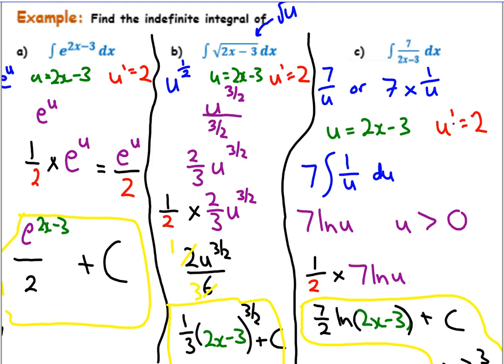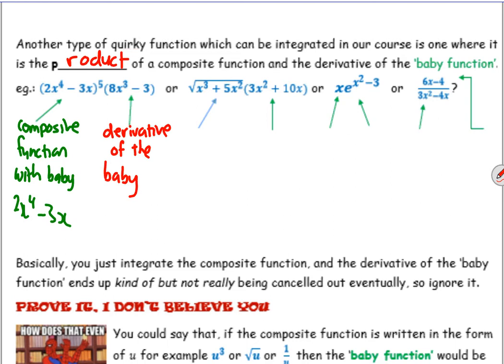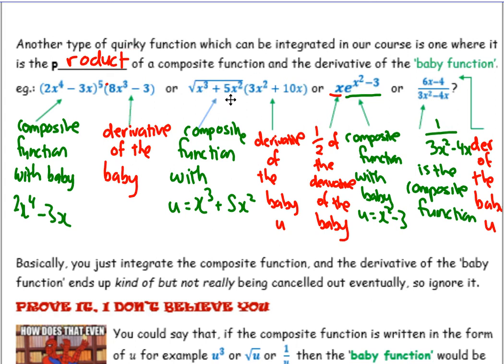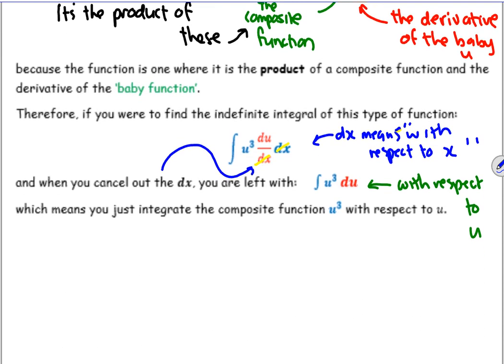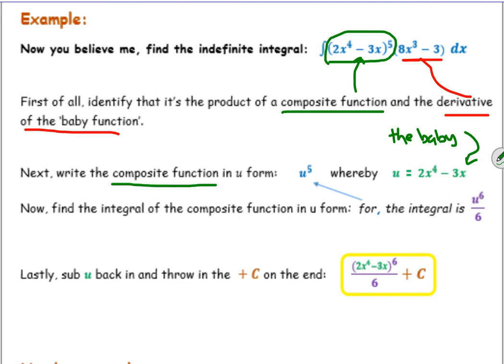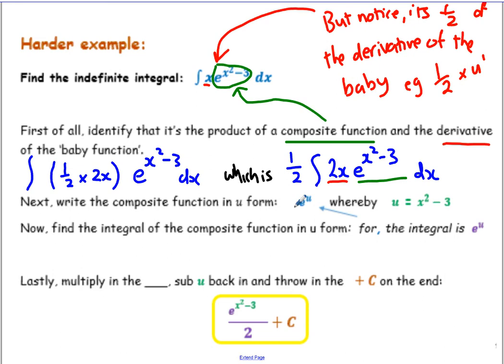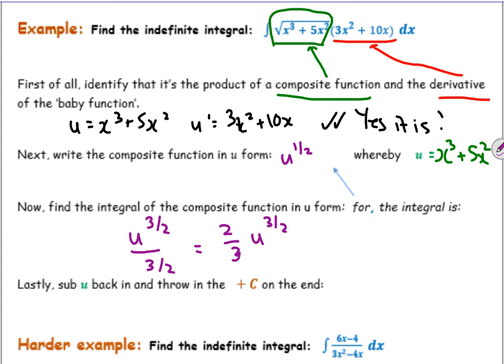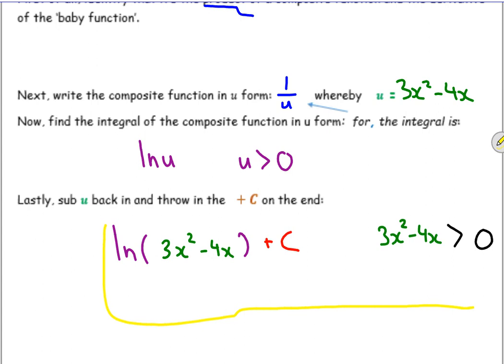More on Indefinite Integrals part 3